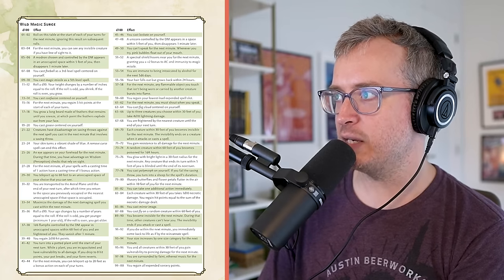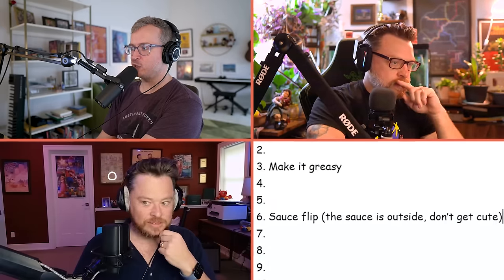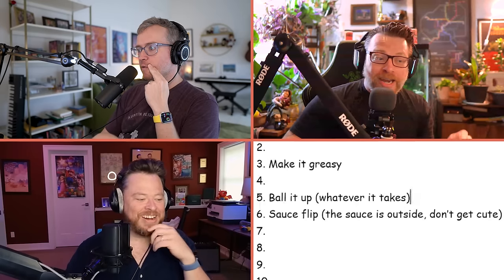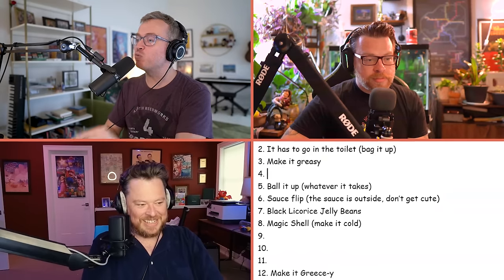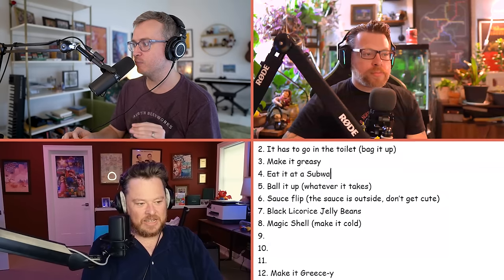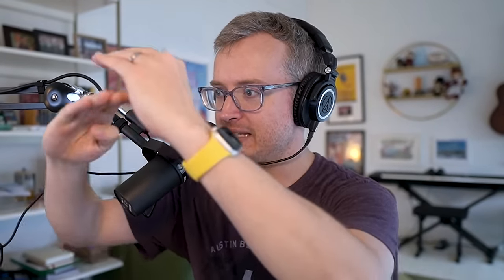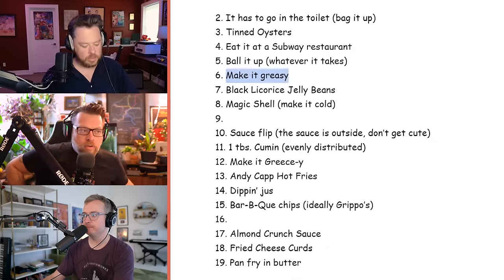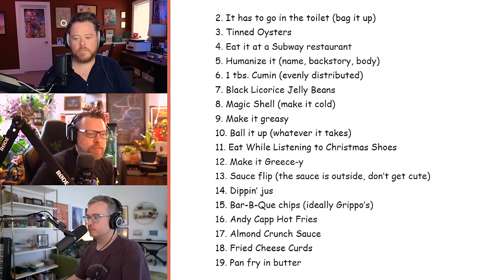The McElroys Create a Wild Magic Table for Roll for Sandwich Season 5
Jake from Roll for Sandwich asked the guys to create a Wild Magic Table for him to use in the new season of the show, and they were all too happy to oblige. Enjoy this peek at the process that went into building the list, and be sure to follow Roll for Sandwich on YouTube and Tiktok to see what happens once the dice are rolled.